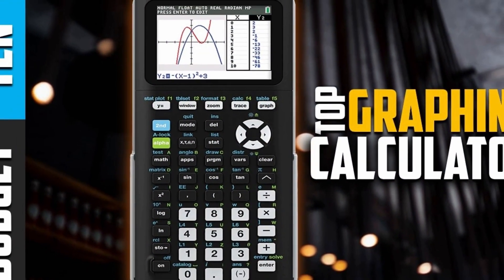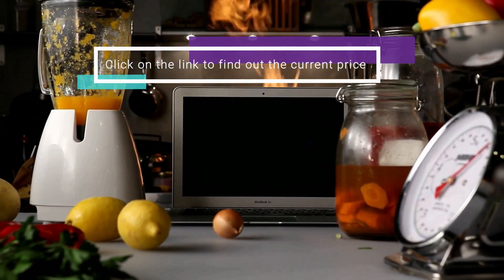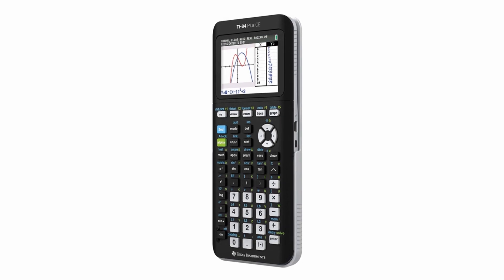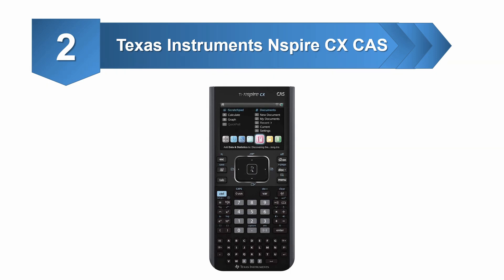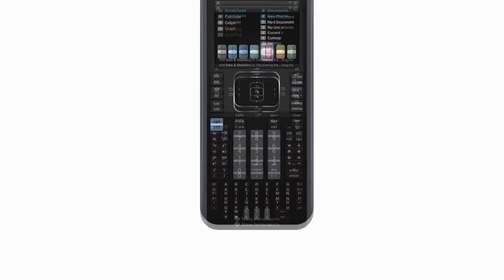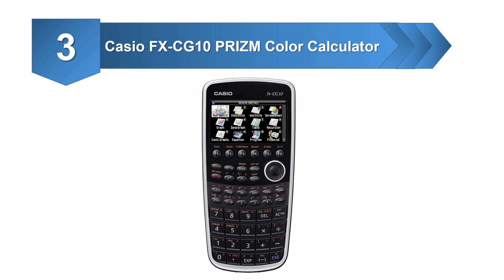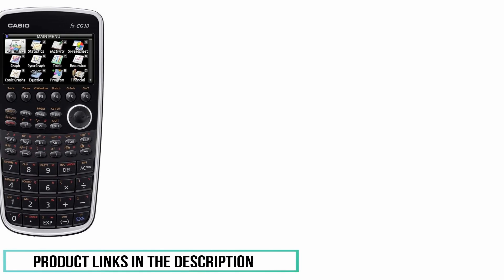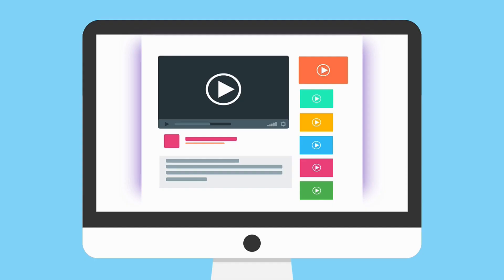10 Best Graphing Calculator 2020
Best Graphing Calculator 2020

Texas Instruments TI-84 and metal Graphing Calculator
The graphs on this calculator ar terribly straightforward to scan with the grid lines still because the color writing on objects, equations, and plots.
Operating the calculator may be a heap cheaper with the reversible choice. simply recharge employing a USB cable from a electric outlet or just get the TI charging station. Applications also are obtainable to produce extra functionalities to the calculator.
Some complaints regarding this calculator relate to the sturdiness as some of them stopped operating among months of purchase.

Texas Instruments Nspire 110 CAS Graphing Calculator

Similar to a laptop, this calculator comes with a trackpad. It permits users to simply navigate the menus and additionally offers in-app controls like the pure mathematics feature. The calculator offers a natural show output once finding quadratic equations, polynomials, and more.
Plugging the calculator to a laptop grants full access to the documents on the calculator still because the varied functionalities of the calculator.
With the excellent list of functions that this calculator offers, the device doesn’t accompany a manual. Users have to be compelled to transfer a PDF file that isn't straightforward to talk over with as compared to a physical copy.

Casio FX-CG10 PRIZM Color Graphing Calculator

This calculator contains a USB property feature through that it connects to a laptop. The alphanumeric displayresolution on this calculator offers high-resolution display on graphics and graphs.
It uses a menu system with icons that makes it simply accessible. there's a twin graph, natural input, and output of difference graphs show.

With such a large amount of functions like the intrinsical program applications, the calculator contains a downloadable fast reference guide obtainable.
A minor issue with these calculators is that the inability to accurately show the charge of the battery once mistreatment atomic number 3 batteries.

Artist: Nicolai Heidlas
Title:[142 BPM] 'PAINT IT!' - Free Upbeat Pop Background Music